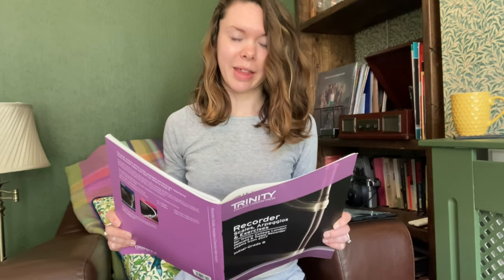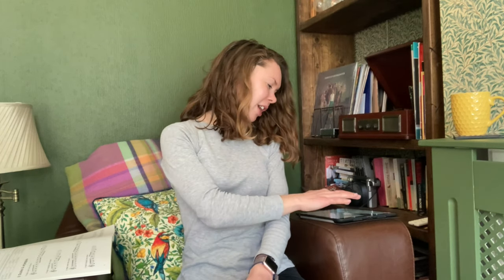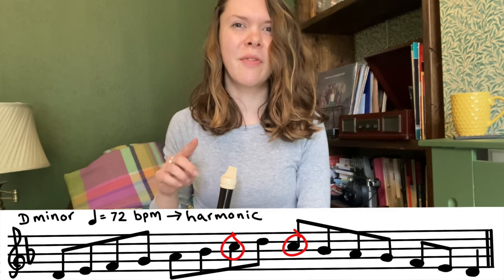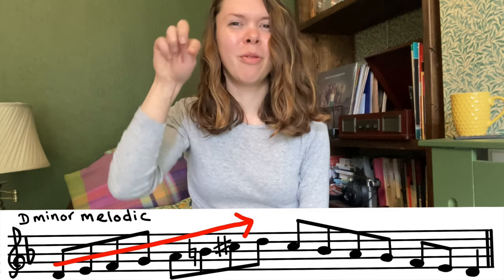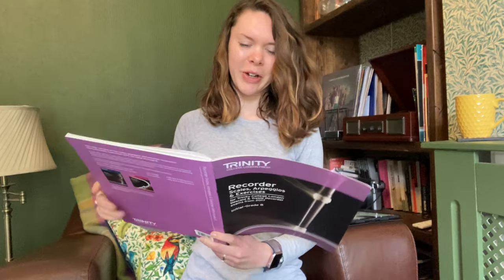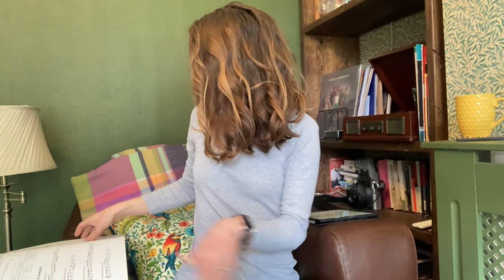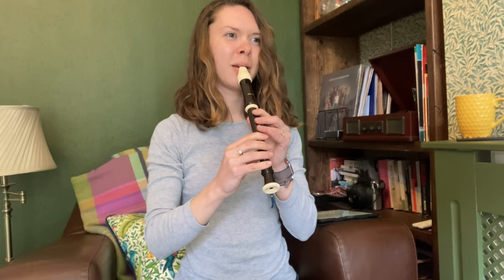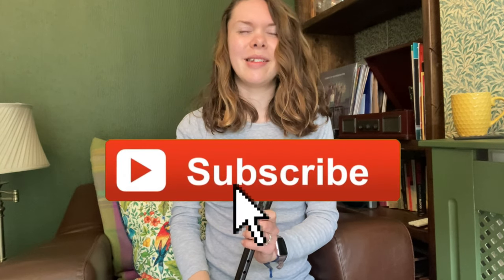Vlog: Adult Beginner Recorder Player Starting Trinity College Grades. Ep.1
As a self-taught, very much beginner, recorder player, I’ve decided to start working through Trinity College London’s grade exams (because everyone needs a hobby...)
I have almost entirely no idea what I’m doing.
I thought I’d vlog my progress along the way!
In this first episode, I’m getting started with scales and arpeggios. Gripping stuff.

I hope you enjoy the video, I’d love to see you over on Instagram: